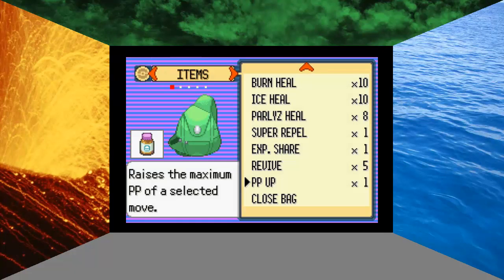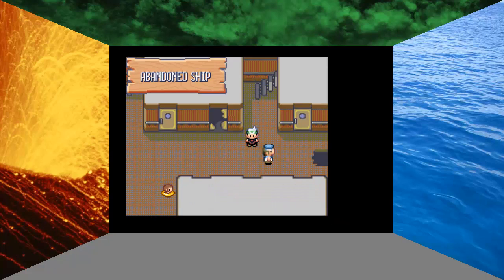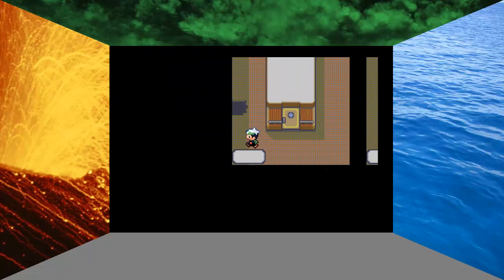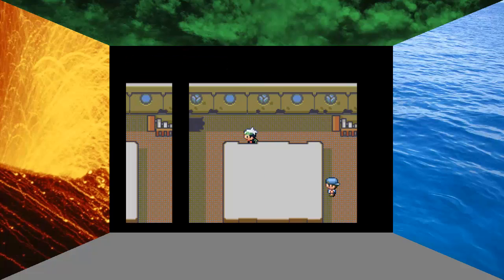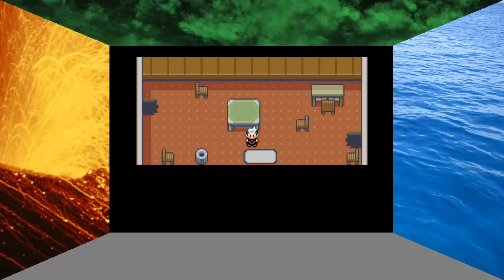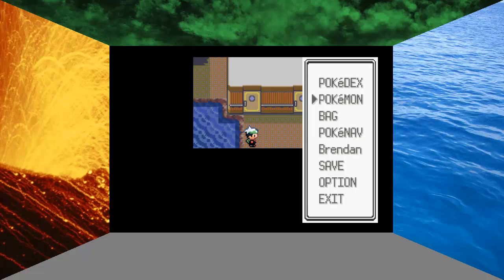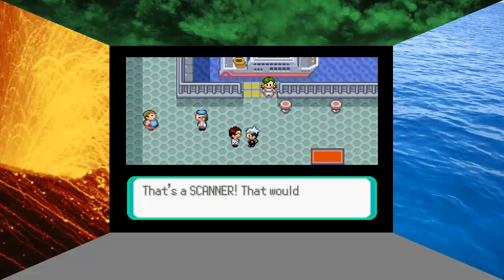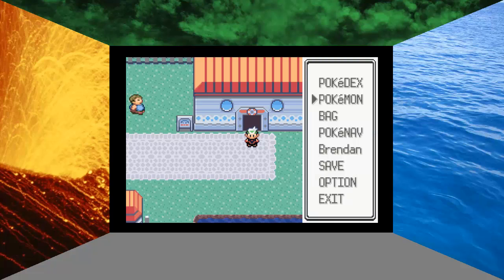Let's Play Pokemon Emerald - 85 - Abandoned Ship (Re-Upload)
Re-uploaded (Originally uploaded June 8th 2015)
We explore the abandoned ship in search of treasure.